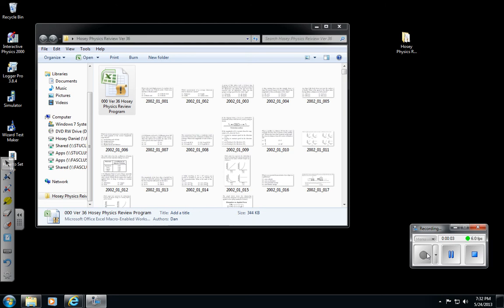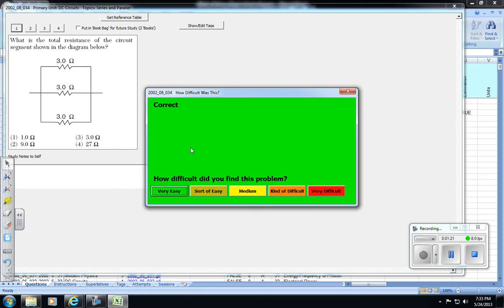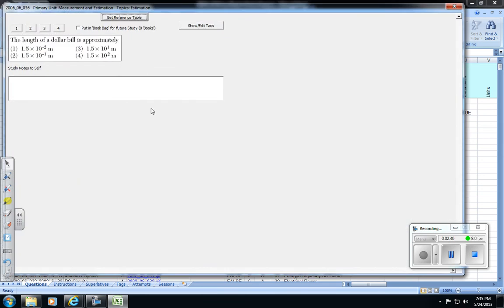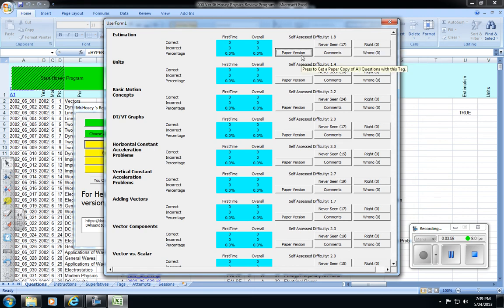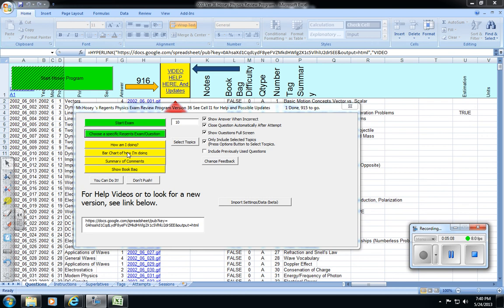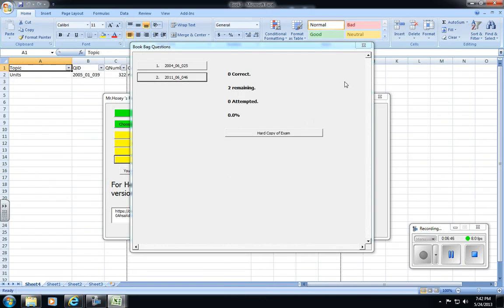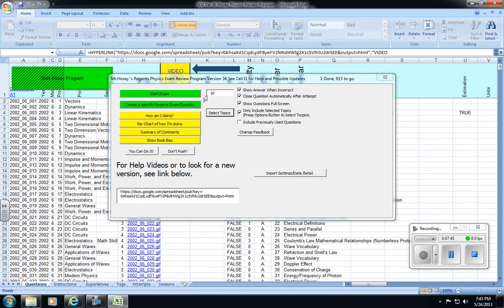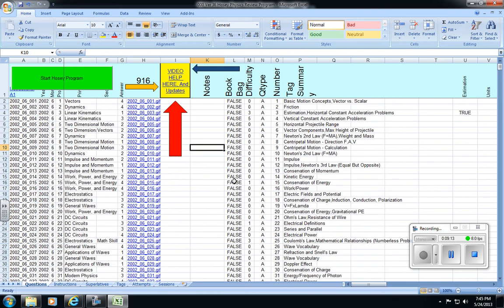Regents Physics Review Program Overview (Excel) (Download in Description)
Here is an overview of a Regents Physics Review Program I wrote to help my students review for the New York State Physics Regents Exam.  You can download the most recent version, and possibly view some tutorial videos here.